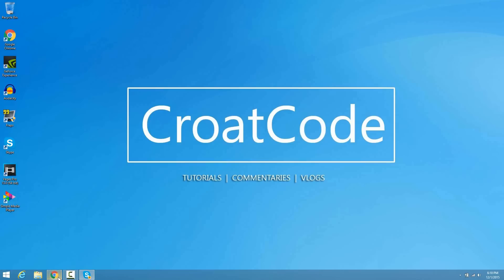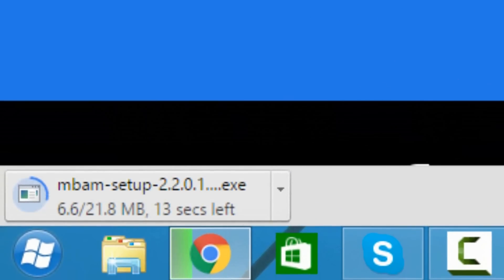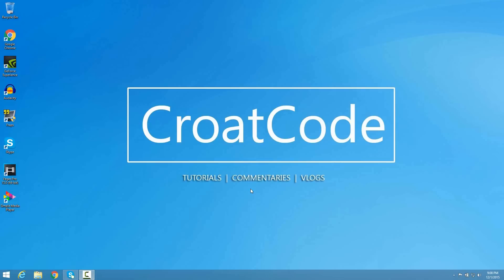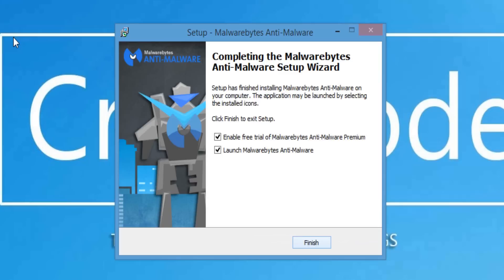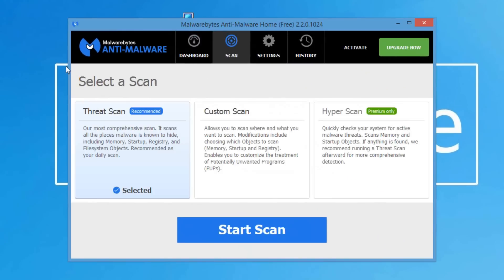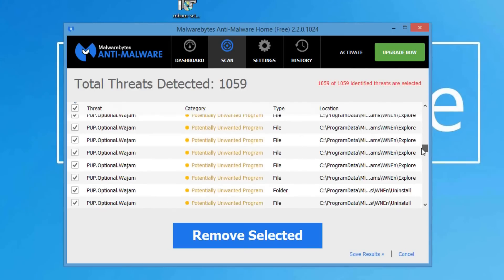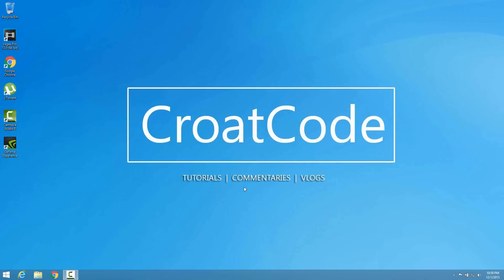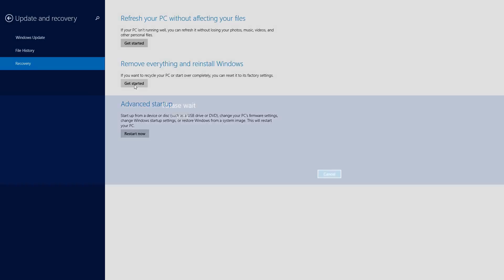How To Permanently Remove Viruses From Your Computer!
Learn how to remove viruses from your computer for free on windows 7,8,10, and even older versions of windows! This video will show you how to remove a virus from your computer and restore your computer the way it used to be. All the links you might need are located below. Thanks!

TROUBLESHOOTING☑

Q: My Malwarebytes doesn't open! What do I do?
A: Most likely a virus is blocking you from opening Malwarebytes. To fix this, put the malwarebytes setup in a flash drive and boot from safe mode and run it should work!

Q: Is Malwarebytes free?
A: Yes it's free. There is a premium trial available although I recommend sticking to the free version and not upgrading. The free version works just as great!

Q: I ran a scan and used malwarebytes, but my computer still has viruses. What can I do to fix this?
A: The last thing you can do is reset your PC. Most Windows computers today come with a factory reset drive partition which you can use to reset your PC.

Q: How do I boot into safe mode?

- CroatCode ♛